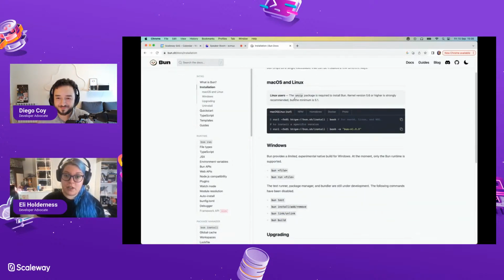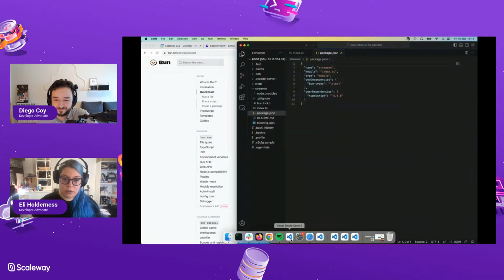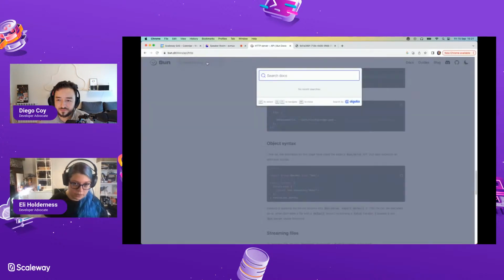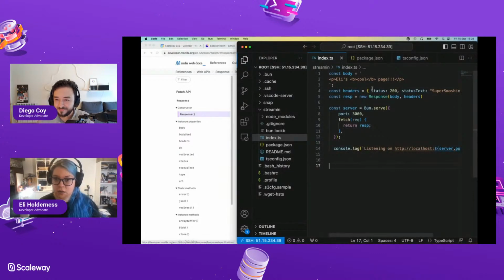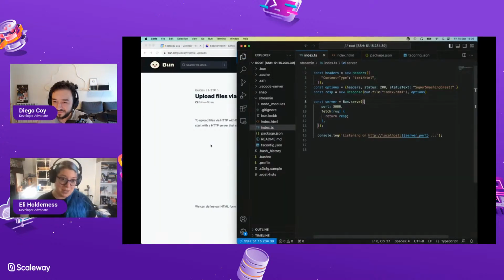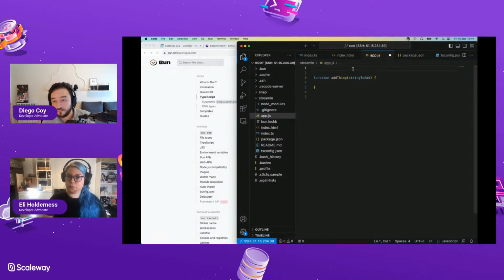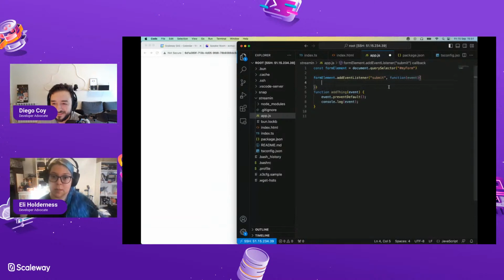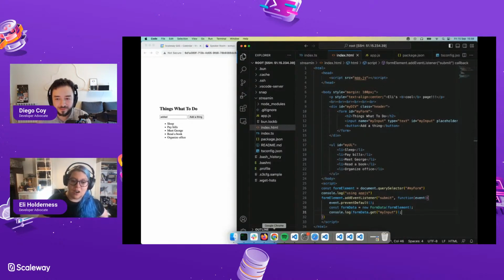Scaleway Sessions #28: It's hackin' time (again)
Join Eli and Diego for another Scaleway Sessions classic: mucking around with code on stream. We'll laugh, we'll be frustrated, we'll probably learn something.